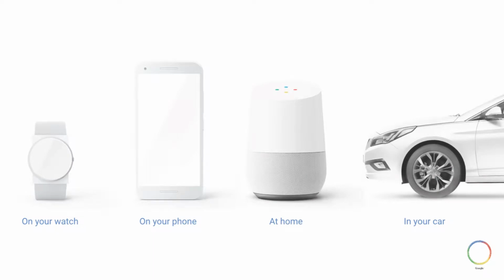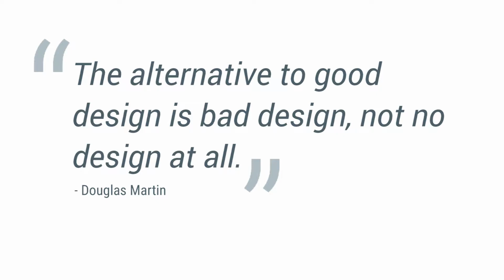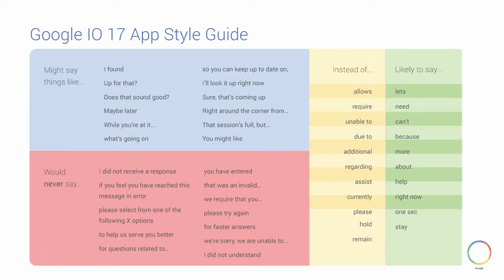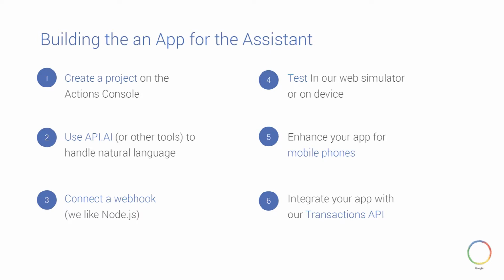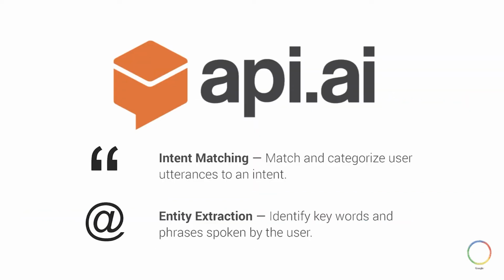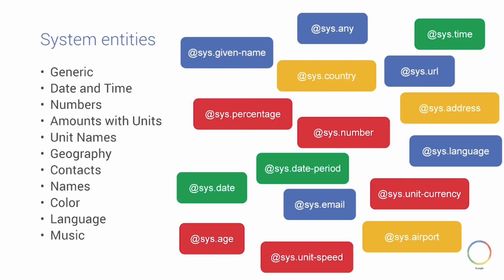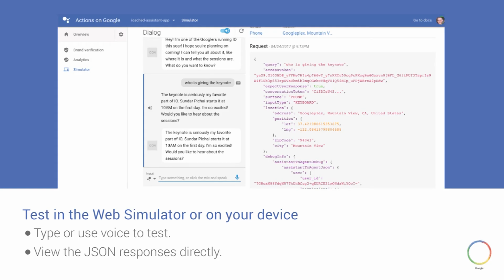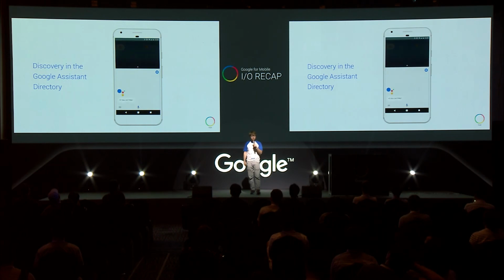C-13.Google Assistant 기반의 앱 개발 및 최신 정보 소개(Tom Greenaway)